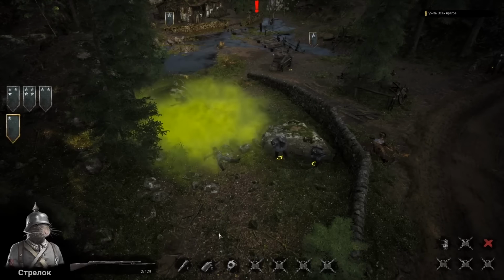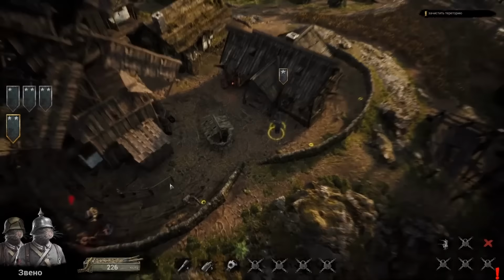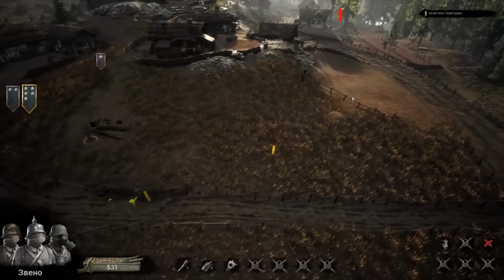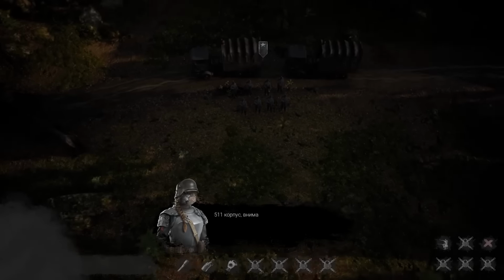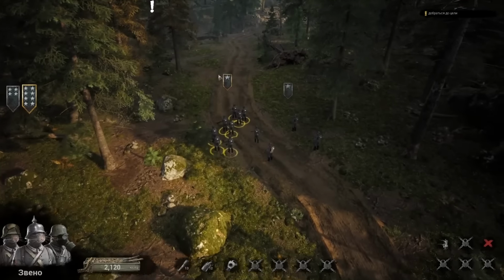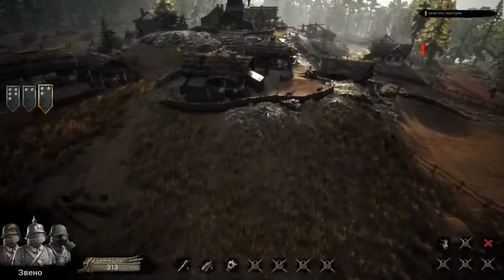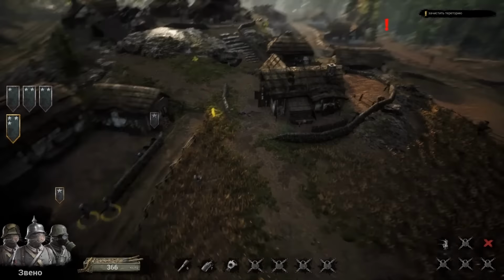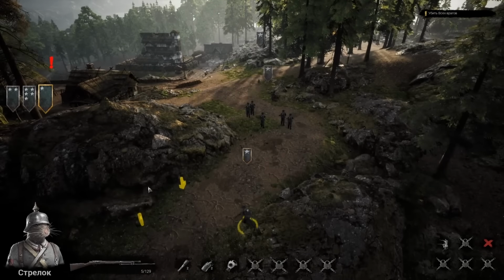Ratten Reich GAMEPLAY FIRST LOOK | IMPRESSIVE New World War RTS | Men of War Meets Company of Heroes